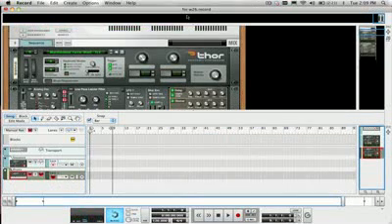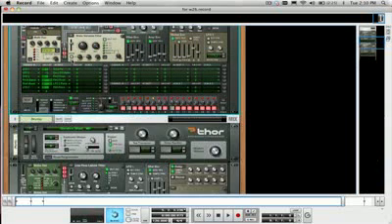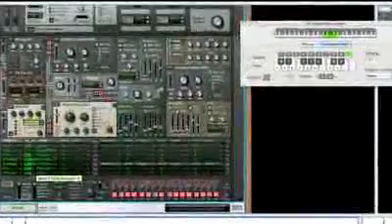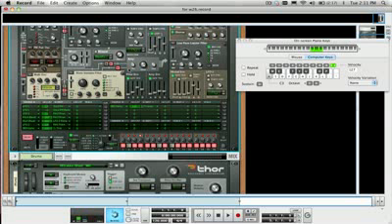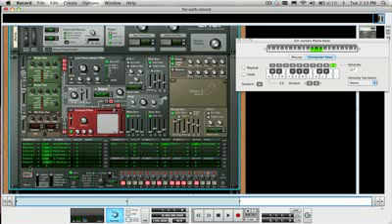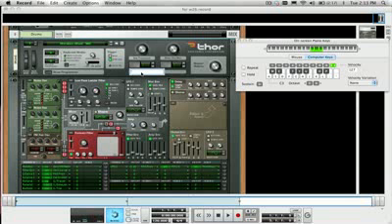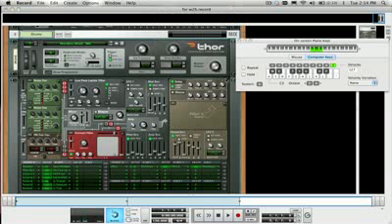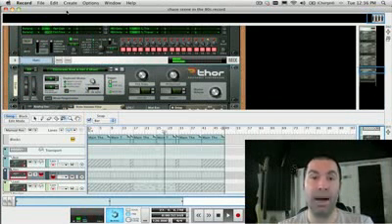52 Reason - Record Tips - Week 26- Thor Step Sequencer Tips.FLV